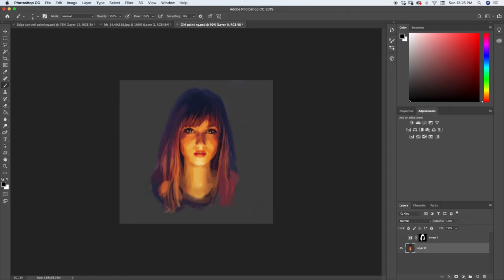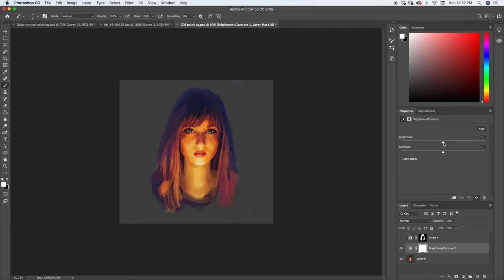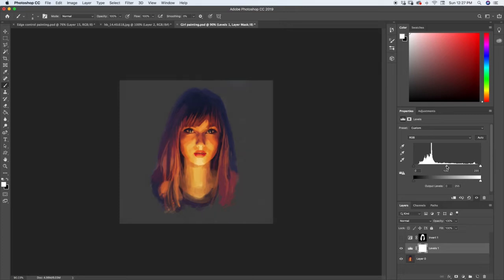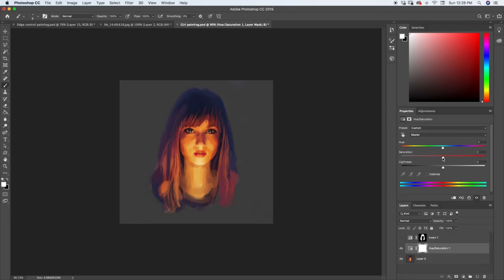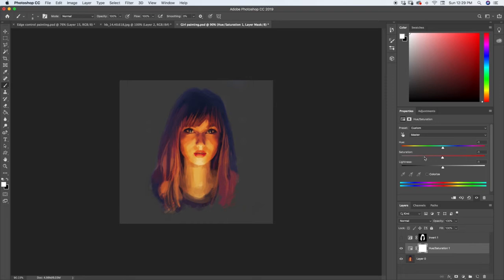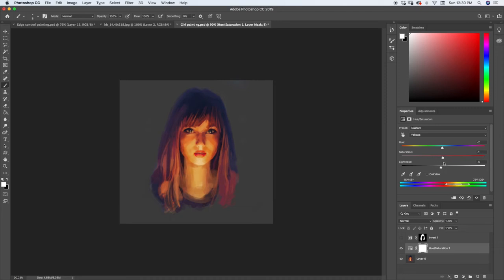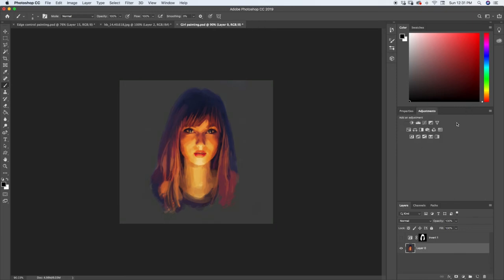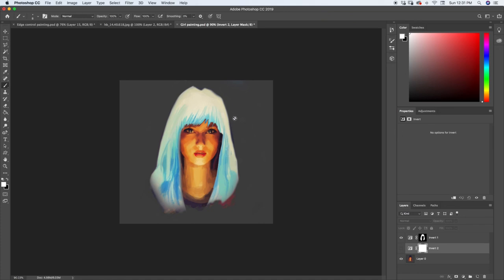9.6 Adjustment Layers || Free Digital Painting Course || Photoshop Painting Course